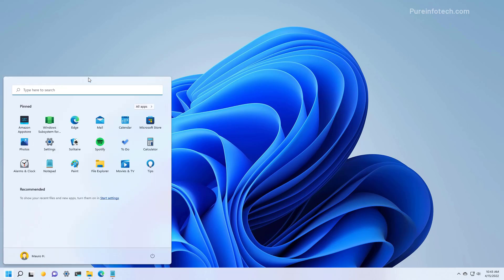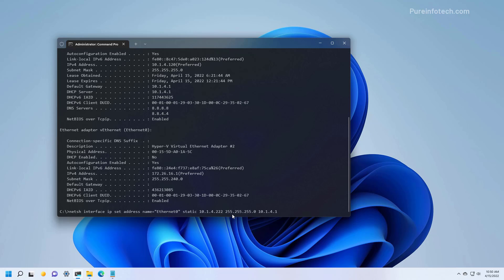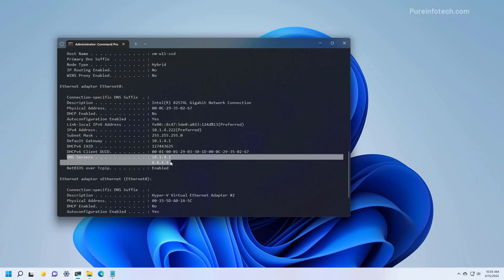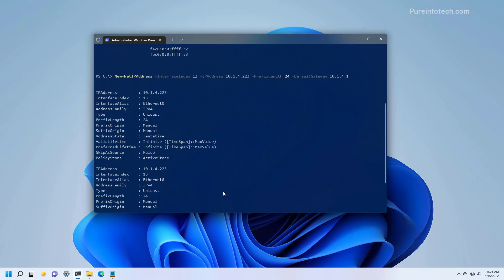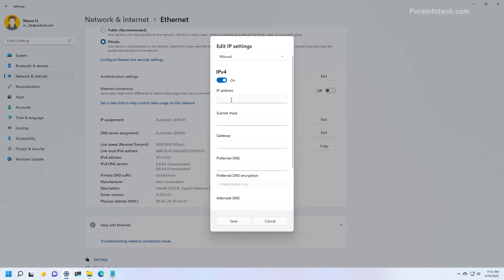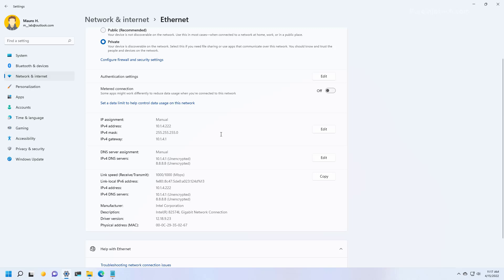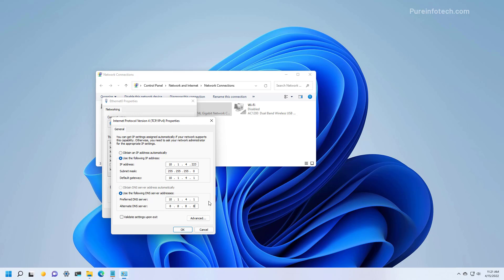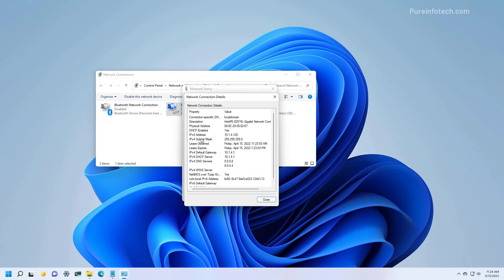Windows 11: Set a static IP address (all the ways)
Windows 11 steps to set a static IP address configuration.
⏯ This video walks you through the steps to set a TCP/IP address configuration on Windows 11 using Command Prompt, PowerShell, Settings app, and Control Panel.

Table of contents:
00:00 Intro
00:59 Set static IP with Command Prompt
04:46 Set static IP with PowerShell
07:28 Set static IP with Windows 11 Settings
10:07 Set static IP with Control Panel
13:26 Closing